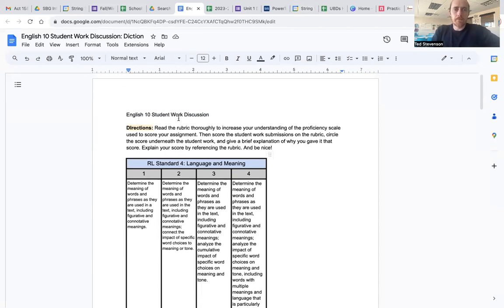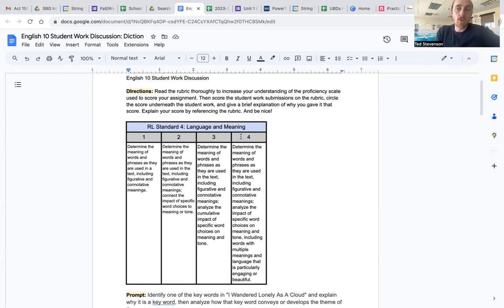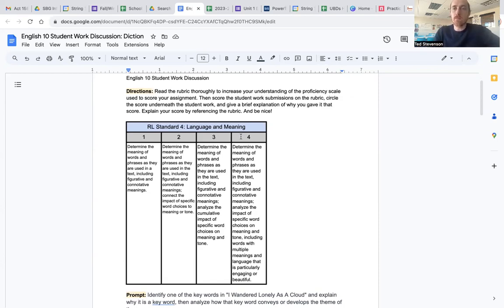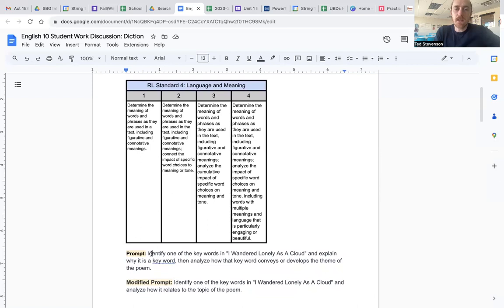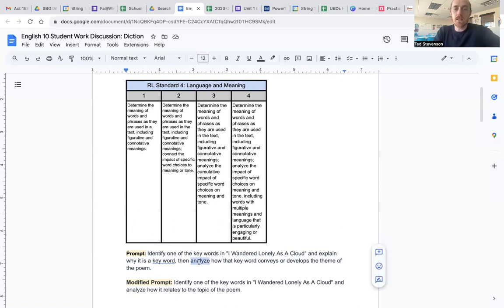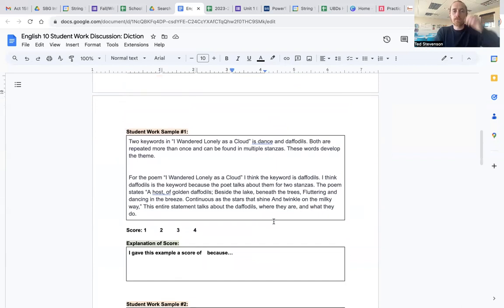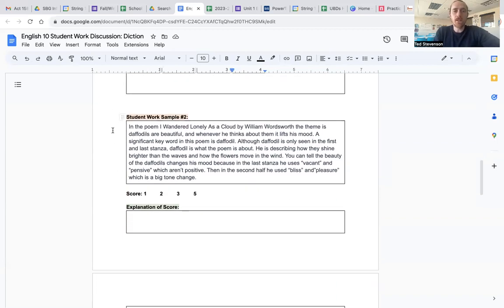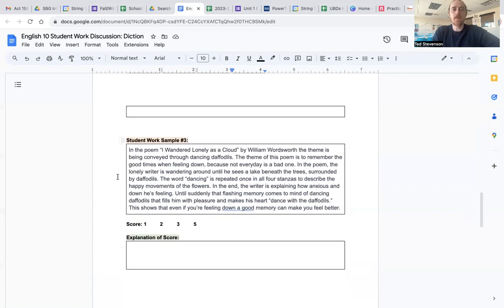English PS Explainer